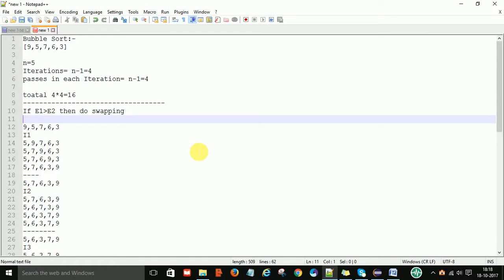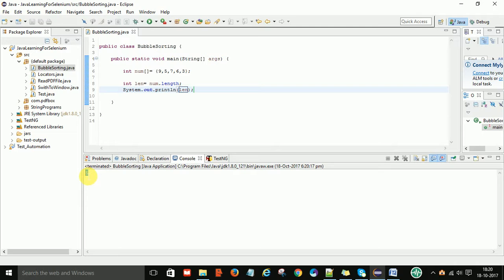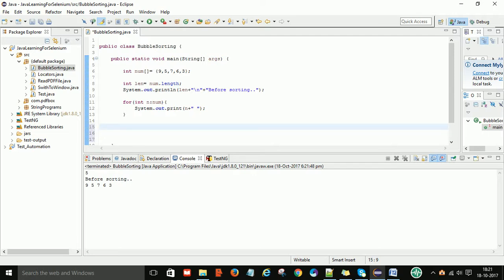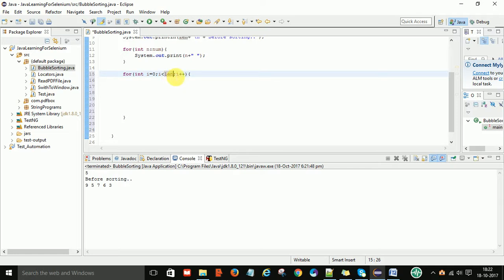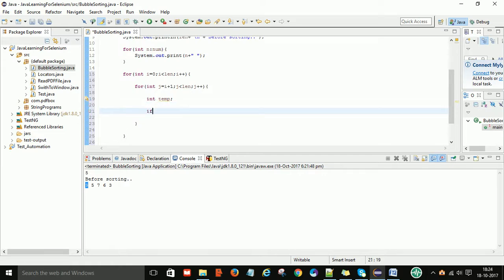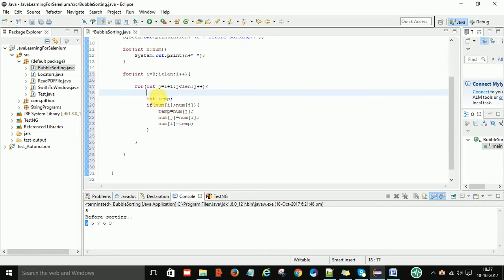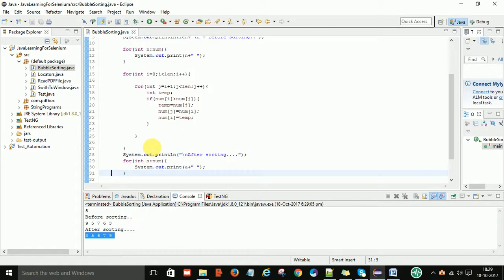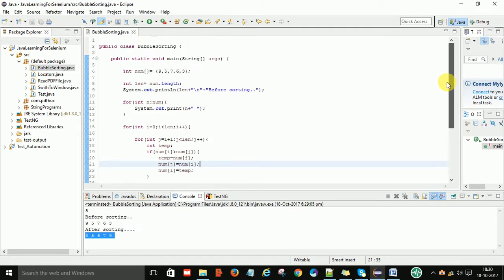Bubble Sort Part 2-Full Java program in easy steps to implement the bubble sort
In this video, I have written java logic for bubble sort with easy ans less coding work.
Its easy to implement the bubble sort in java by using the given steps.